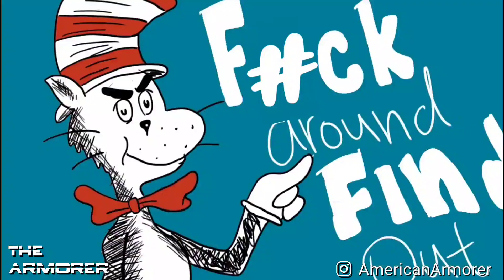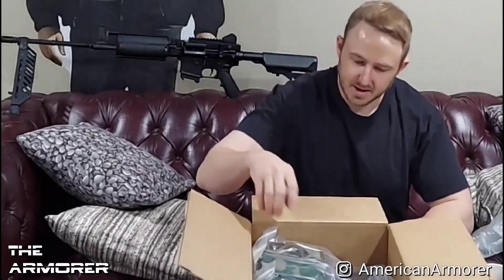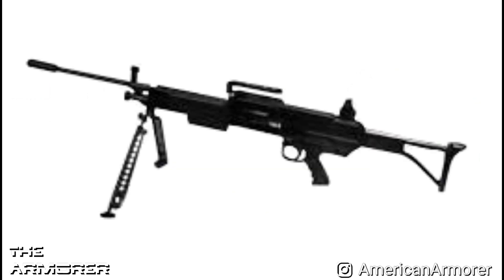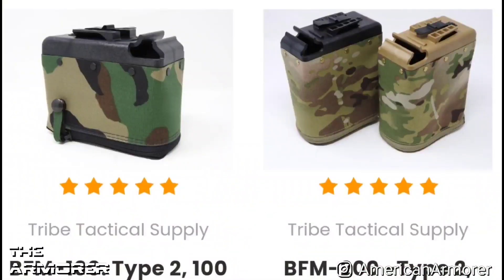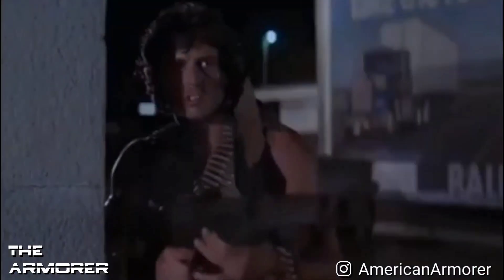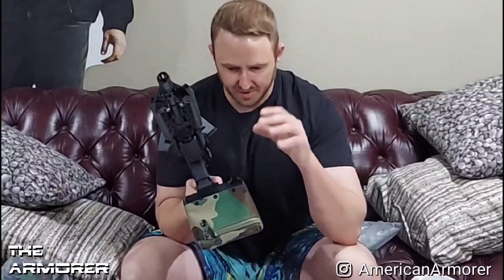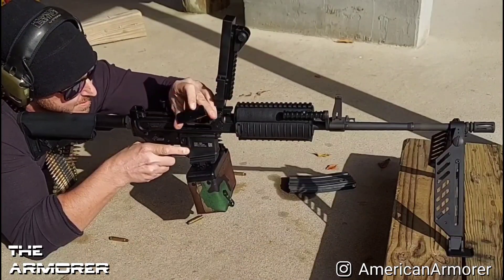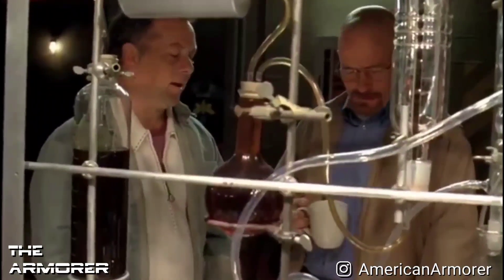M249 SAW & Fightlite MCR Nut Sack BFM-100 Type 2 Pouch/Starter Tab unboxing (Tribe Tactical Supply)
Unboxing video of @tribetacticalsupply3333@tribetacticalsupply3333 M249 SAW/ Fightlite MCR Ammo Pouch & Starter Tabs (BFM-100 Type 2) @AdministrativeResults